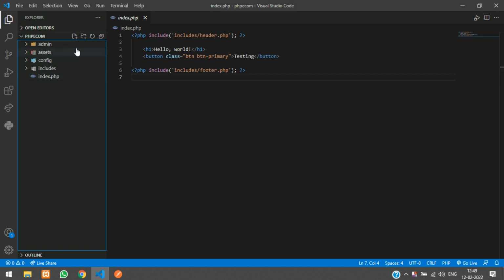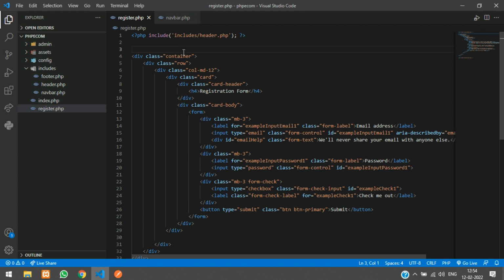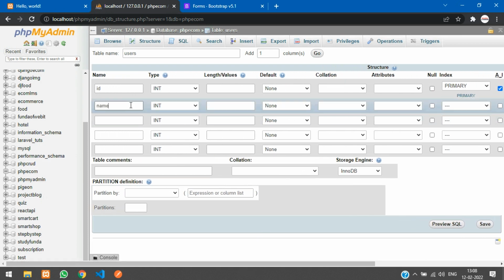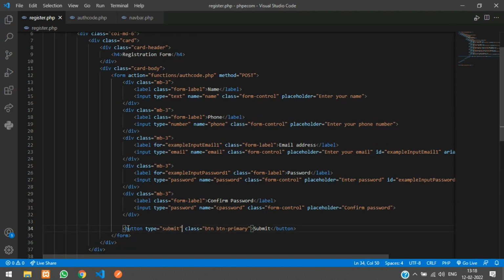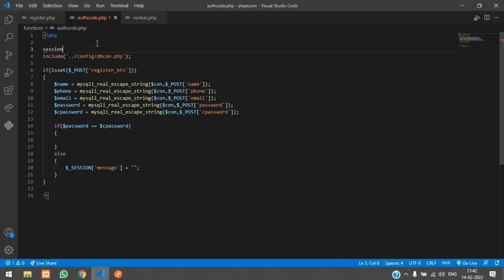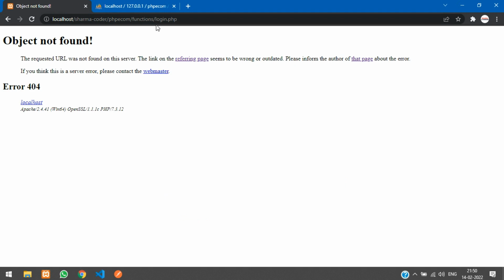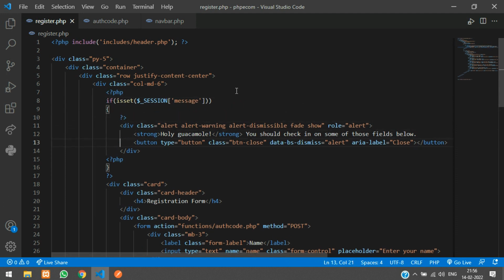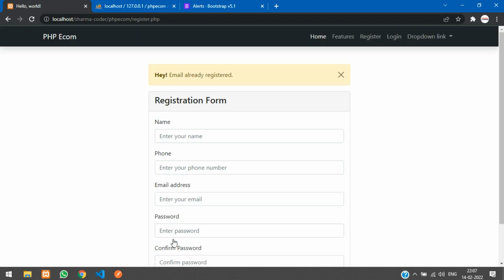PHP Ecom Part 4 : How to make registration system in PHP | Register users in PHP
In this video, you will learn how to make registration system in PHP.